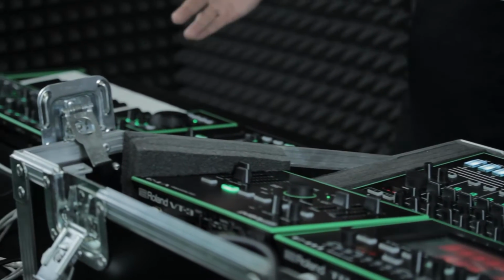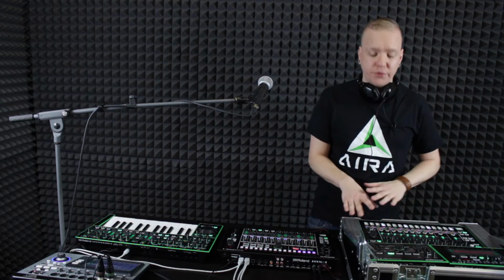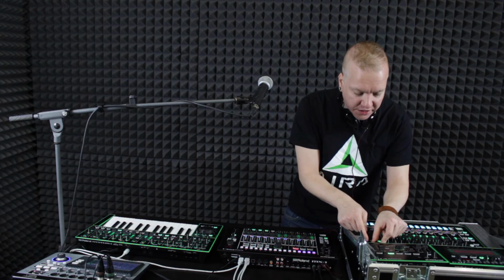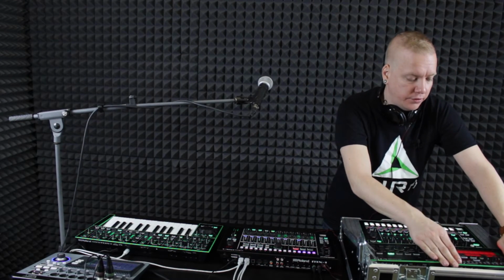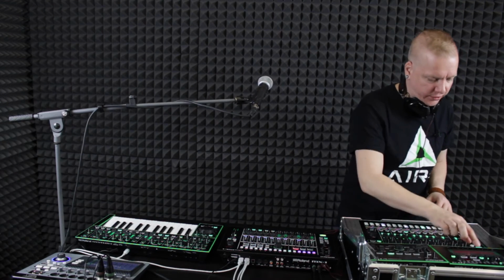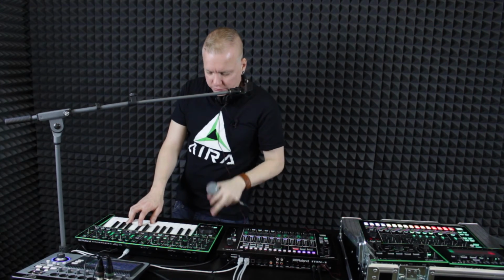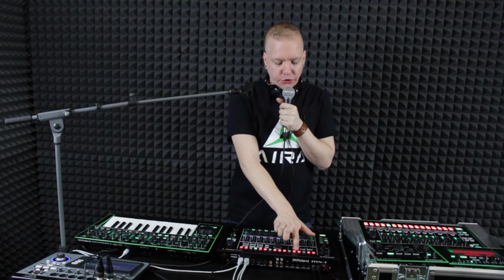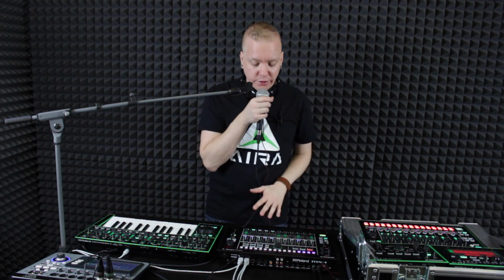Techhouse - ROLAND AIRA serie with David Åhlund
David Åhlund predstavuje AIRA sériu od Rolandu.